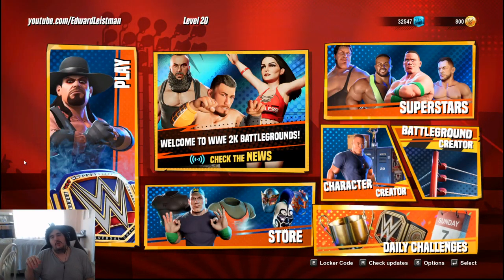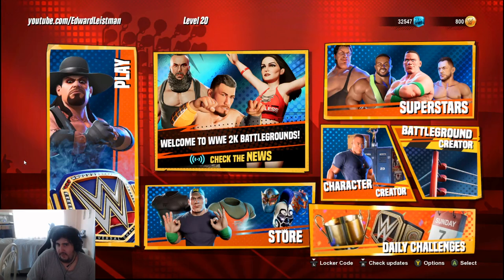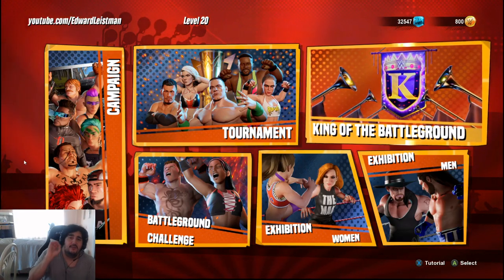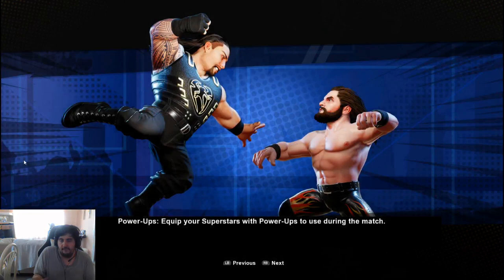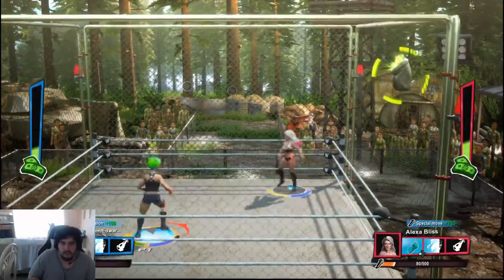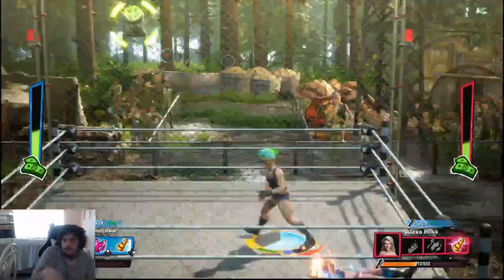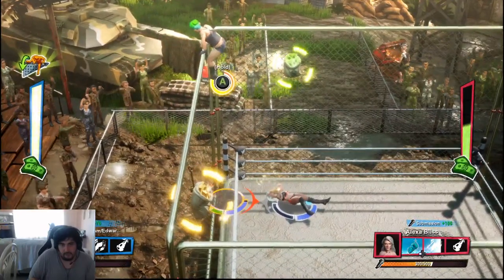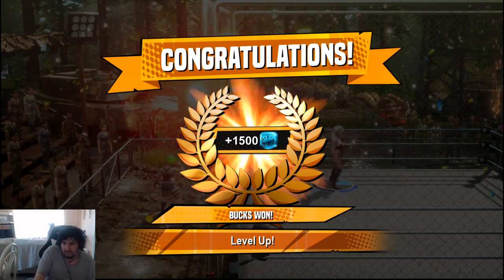WWE 2K BattleGrounds Review